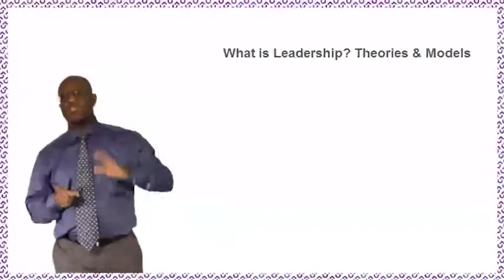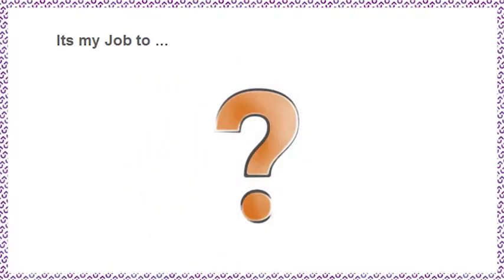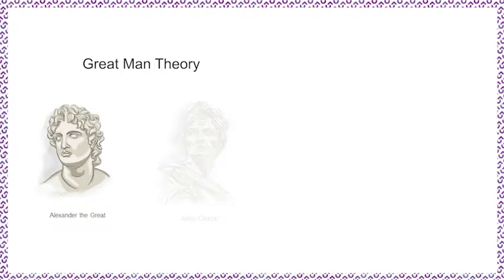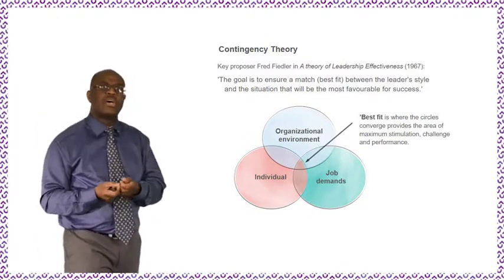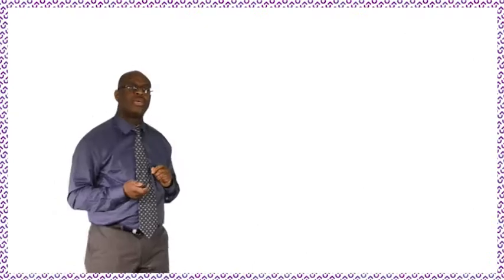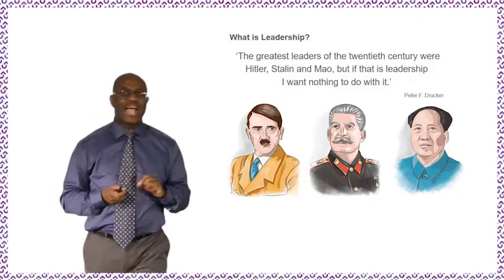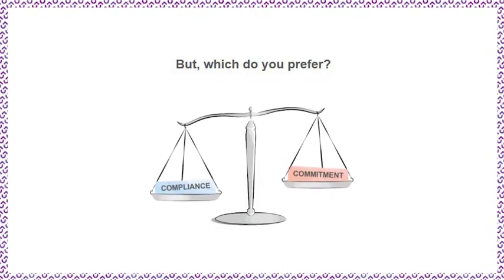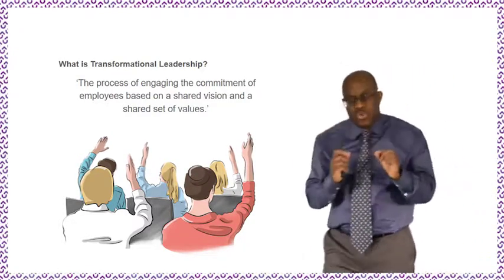Interactive classes for DIAVRUM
To allow learners to focus on relevant content based on the selections they make and even soft skills and compliance traninig to ensure learners have their skills sharp and comply with various policies and procedures. You can also create quiz's to test a learners comprenhenion of the content they just digested.